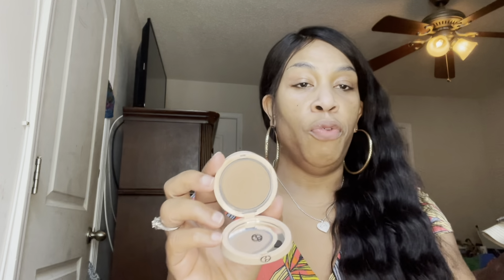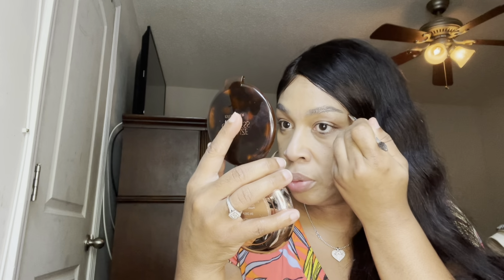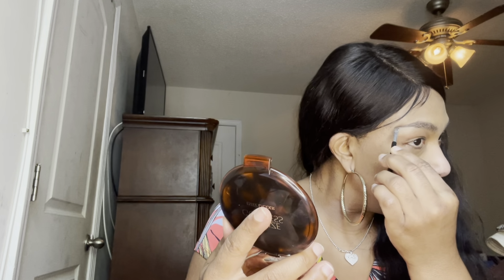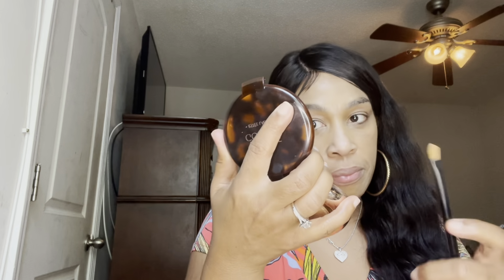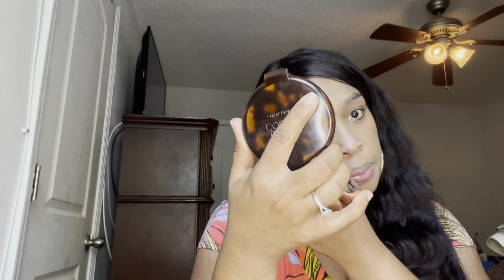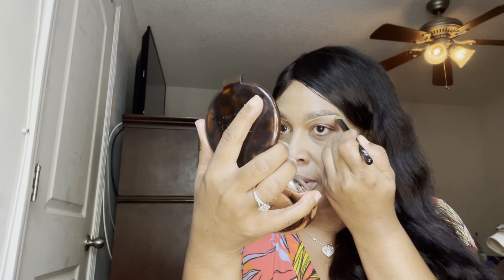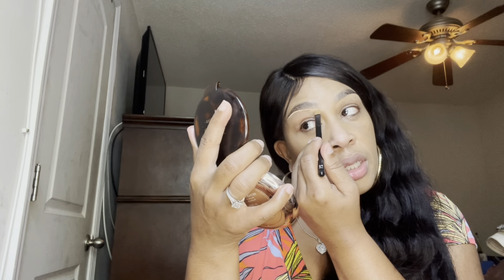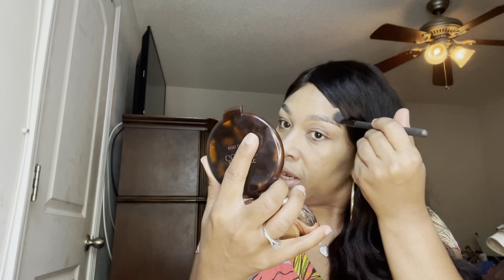Giorgio Armani Neo Nude Blush Warm Coral30, Warm Brown 21, and Cool Mauve 50!Plus GET READY WITH ME!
Lets play with some cream  blush SHALL WE!!! Not just any blush! The Giorgio Armani Neo  Nude Color Melting CREAM Blush! PLUS Get ready with me!!!🤗

Giorgio Armani Neo Nude Color melting Blush:

30 Warm Coral  (The one I’m wearing)

21 Warm Brown

50 Cool Mauve